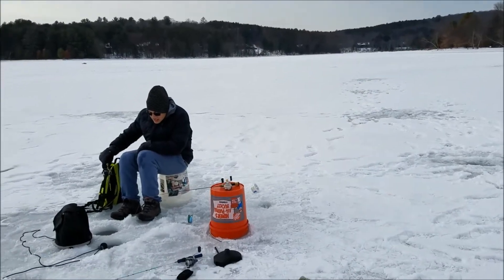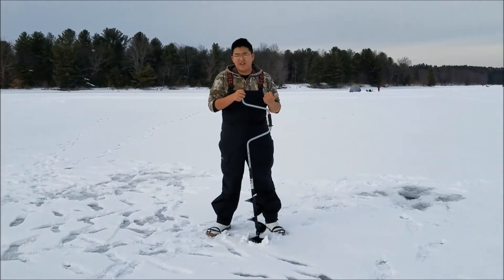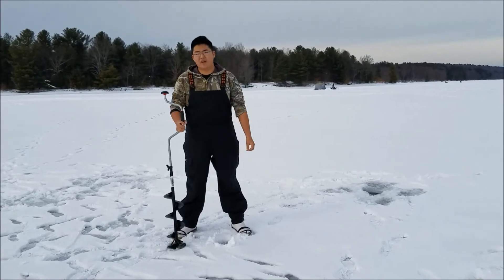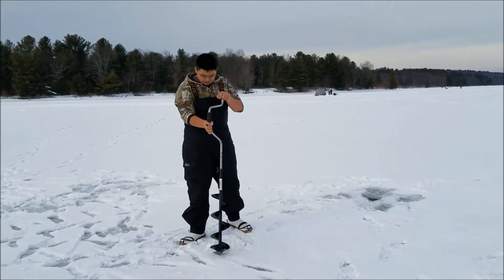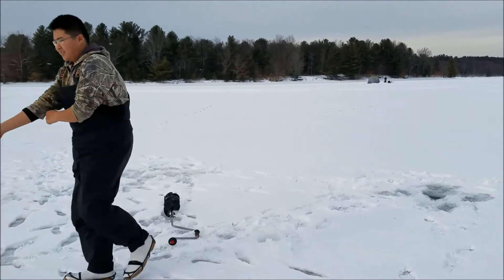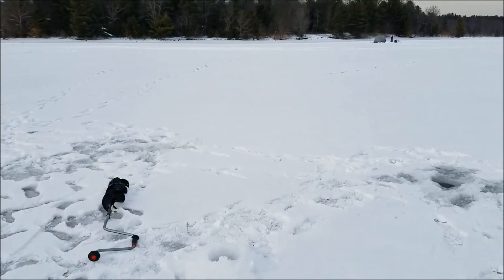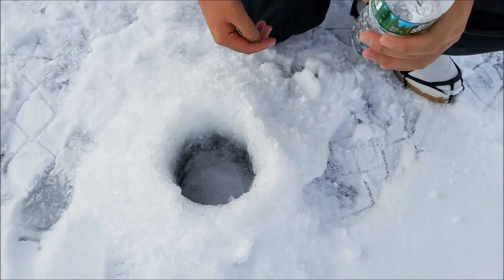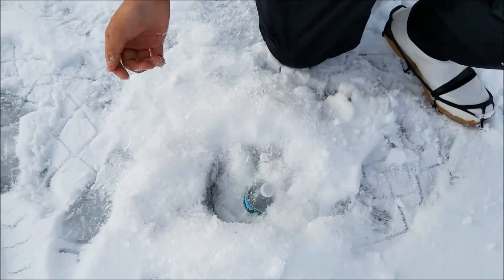How to Make a Simple Cooler out on the Ice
Easy, simple, and free way to keep drinks, food, and fish cold out while ice fishing!